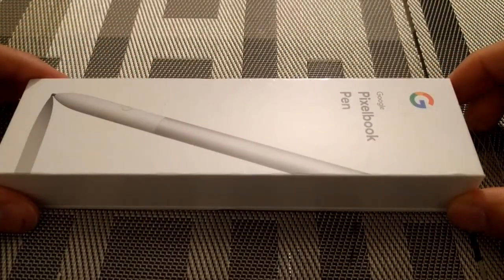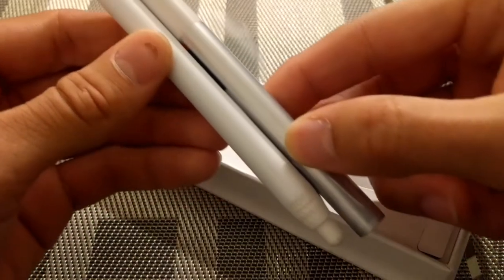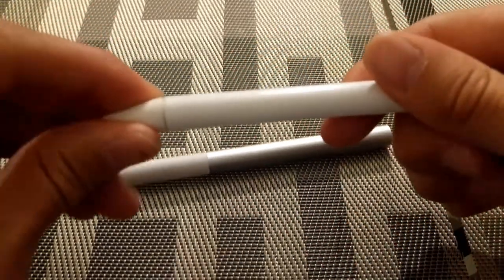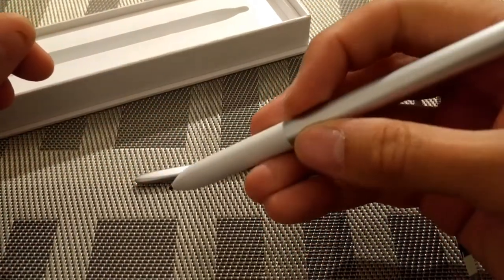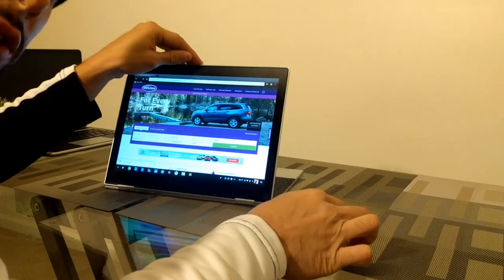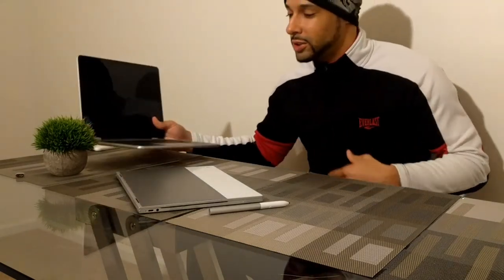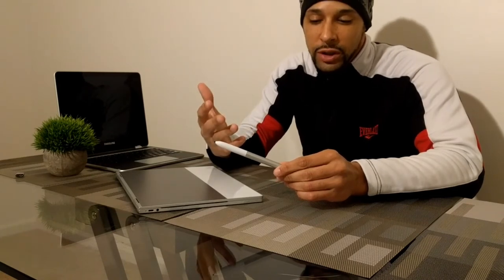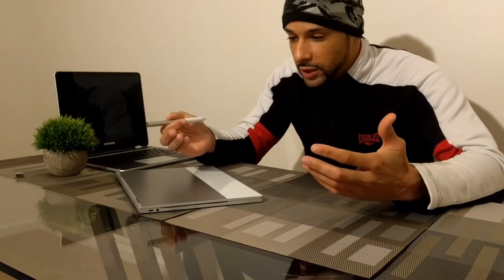Google Pixelbook Pen - First Impressions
Today I unbox the Pixelbook Pen and take it for a short test drive!

We also briefly compare it to the pen that comes with the Samsung Chromebook Plus / Pro.

I will be experimenting with this device more for a follow up video coming soon!

Comments or questions? Leave them below! 🙂👍